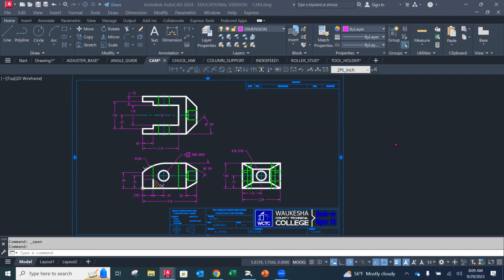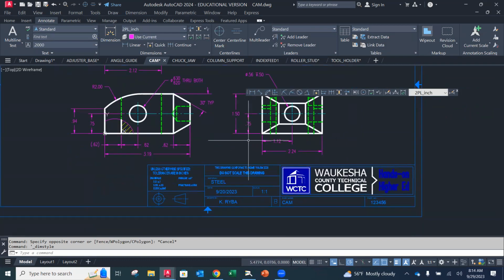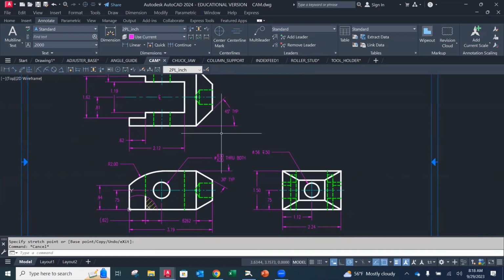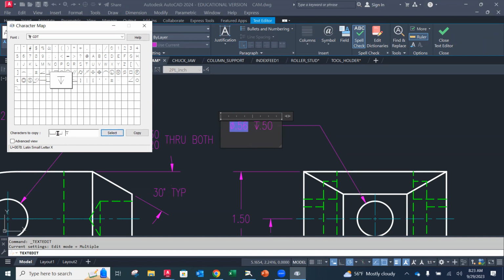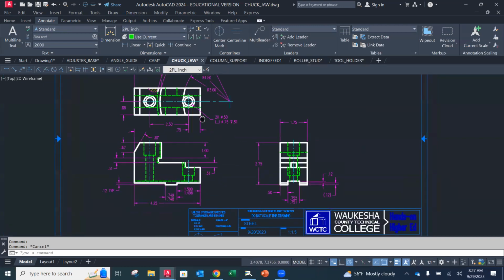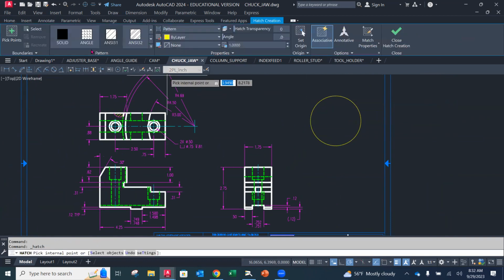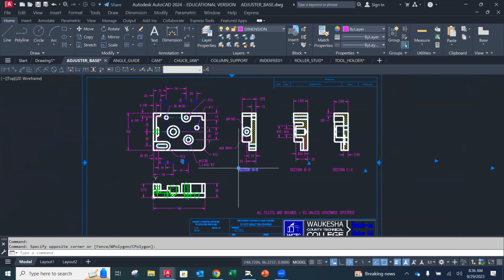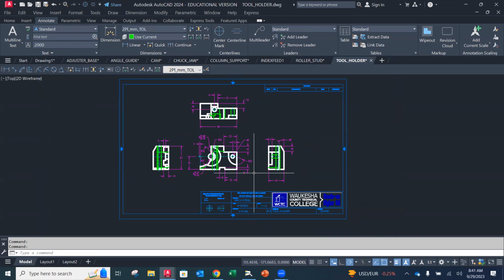WCTC_TechDr_Dimensioning Review